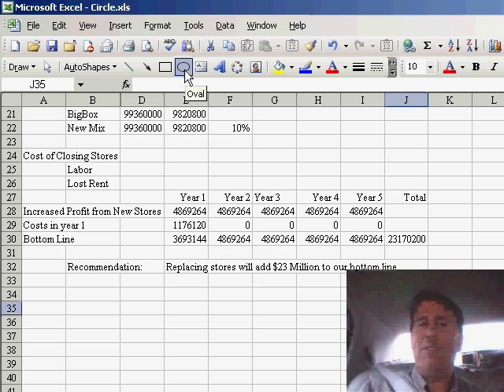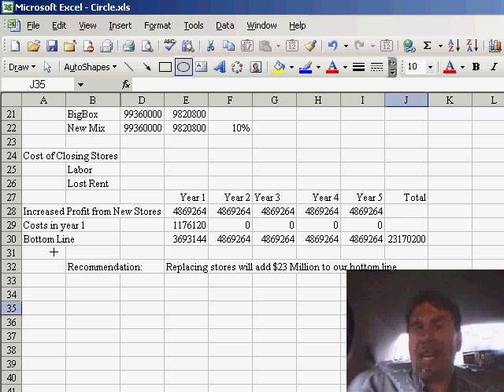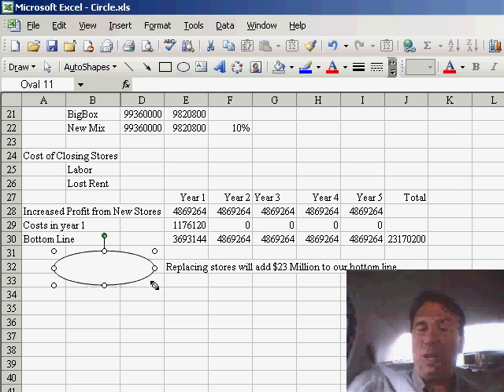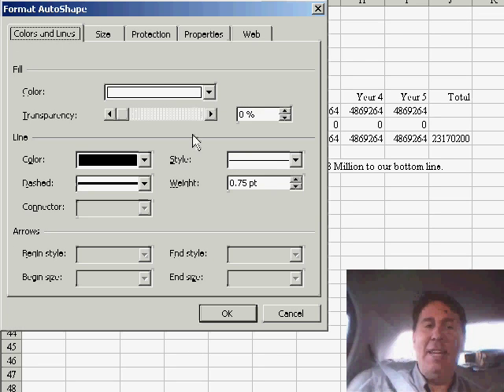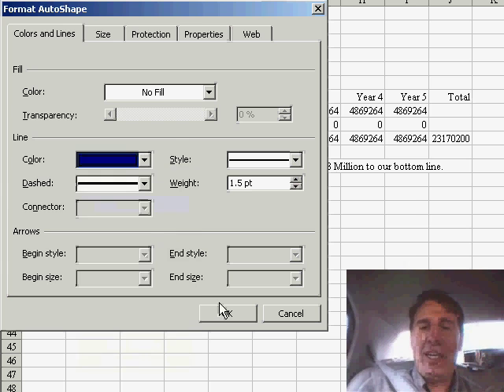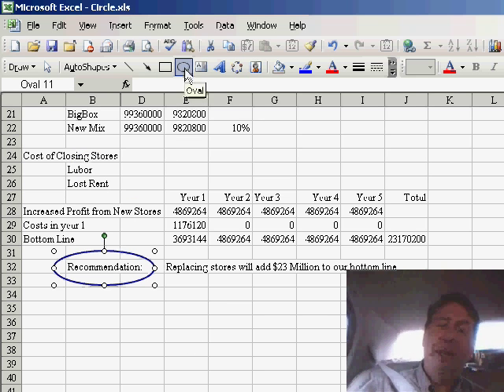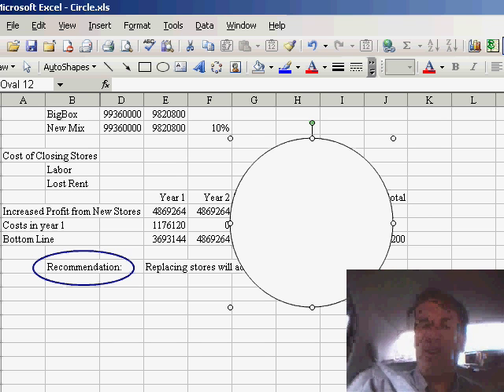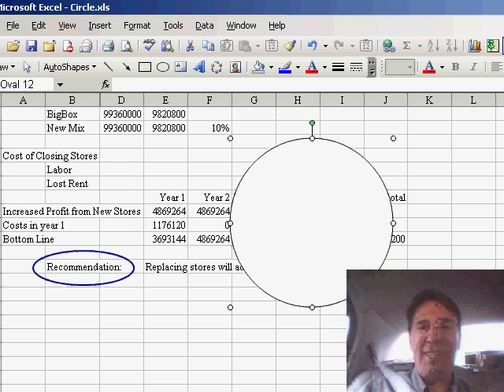Excel - Highlighting Cells in Excel: Mastering the Drawing Toolbar Circle Tools - Episode 367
Microsoft Excel Tutorial - Highlighting Cells in Excel: Mastering the Drawing Toolbar Circle Tools.

Welcome back to the MrExcel netcast! In this episode, we will continue our discussion on how to use the tools on the Drawing toolbar in Excel. If you missed yesterday's podcast, be sure to check it out for an introduction to this topic.

To access the Drawing toolbar, simply go to View, Toolbars, and select Drawing. The toolbar will appear at the bottom of your screen, but for the purpose of this tutorial, I will keep it at the top. The Drawing toolbar is a great tool for drawing shapes, such as squares and circles, to highlight important data in your Excel spreadsheet.

To draw a circle, click on the Oval tool and then click and drag to surround the data you want to highlight. However, once the circle is inserted, it becomes completely opaque, making it difficult to see the data underneath. To fix this, simply right-click on the circle, choose Format, and then select AutoShape. From there, you can change the fill to "No Fill" and adjust the line thickness and color to your liking.

But what if you need to create a perfect circle? Well, you can do that too with the Drawing toolbar. Simply hold down the Shift key while drawing the circle, and Excel will automatically create a perfect circle for you. This is a handy trick to know when you need to highlight specific text or numbers in your spreadsheet.

And that's it for today's tutorial on circling cells in Excel.

Table of Contents:
(00:00) Introduction to Drawing toolbar
(00:17) Using Drawing toolbar to draw shapes
(00:27) Highlighting numbers with shapes
(00:37) Using Oval tool to draw circles
(00:47) Adjusting opacity and line thickness
(01:05) Creating a perfect circle
(01:22) Using AutoShape Circle tool to highlight text
(01:32) Clicking Like really helps the algorithm

Using the circle tools on the Drawing toolbar to call attention to a cell. Episode 367 shows you how.